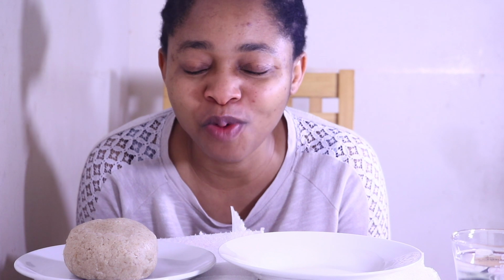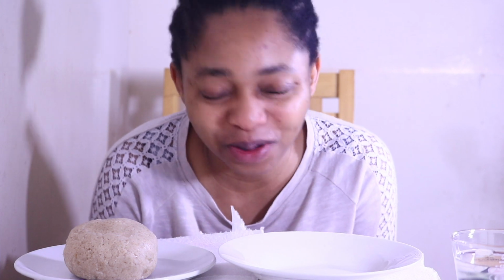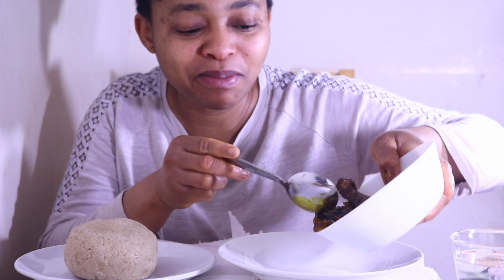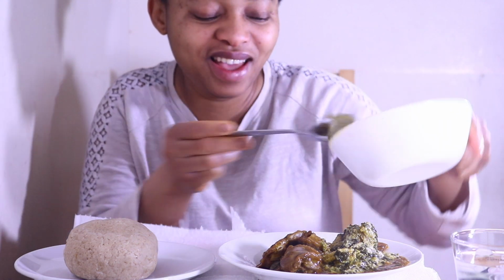Cook And Eat With ME | Mukbang Nigerian Food | Cooking Oat Fufu | Eating With Egusi & Ogbono Soup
HI guys! Welcome back to my channel, in today's video i am going to be doing cook and eat with me, this is a Nigerian food mukbang, i am going to be cooking and eating oat fufu and i will be eating it with Egusi & Ogbono soup mixed together.

- Nigerian Mukbang
- African Mukbang
- Nigerina Food Mukbang
- African Food Mukbang
- Eating Nigerian Food

The name of my channel is Simply Natural, in my channel i do Nigerian food recipes, and after we finish cooking our food, we also do the Mukbang of that food, when i started by channel it was about my 4C natural hair, so you will see videos of my natural hair, and every now and then i will do videos on natural hair, i also do sit down videos and a day in my life.

Simply Natural